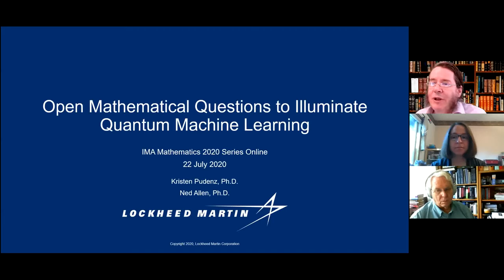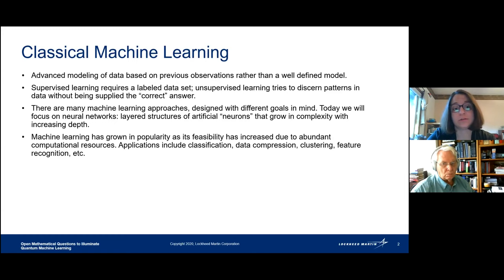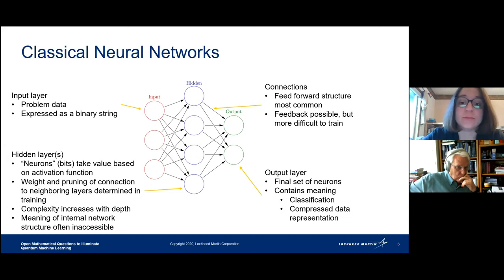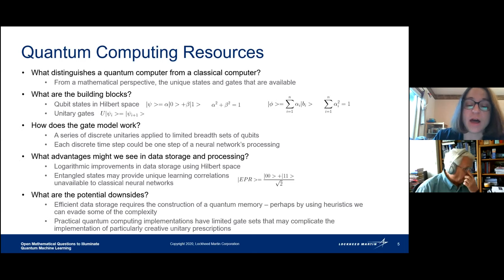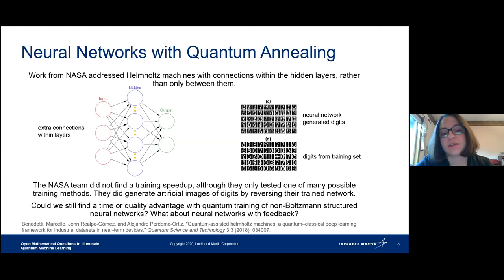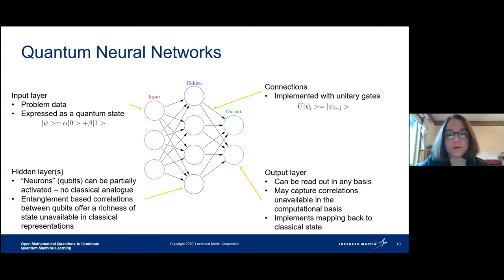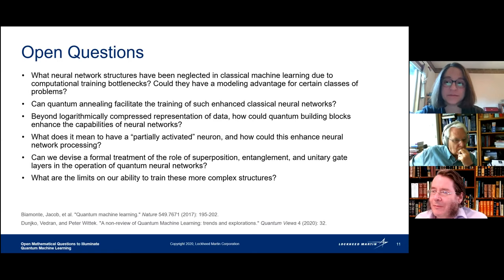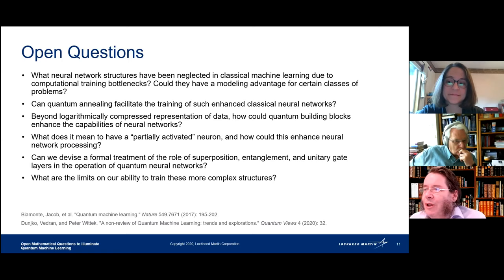IMA Mathematics 2020 Online Series - Week Two - Open Mathematical Questions to Illuminate QML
For a number of years, the IMA has been running a series of conferences to promote mathematics with the aim of demonstrating to both mathematicians and non-mathematicians the many uses of modern mathematics.

This summer, due to Covid19, IMA Mathematics 2020 was transformed into a series of online events. Ned Allen & Kristen Pudenz from Lockheed Martin presented the first talk for Week Two of the IMA Mathematics 2020 Online Series. Their talk was on Open Mathematical Questions to Illuminate Quantum Machine Learning (QML)

Abstract
“Machine learning derives powerful results fueled by vast computational resources, which consistently lead mathematical efforts to explain and guide the models being used. Discoveries fueled by machine learning span biology, sociology, economics, and the hard sciences. With the advent of quantum computing as a practical engineering discipline, the space of available machine learning structures underlying data and algorithms is further expanded. One of the leading candidates for near term applications of quantum computing, quantum machine learning could benefit tremendously from theoretical advances contributed by the mathematics community.

We will cover the differences between resources available to classical and quantum computers, selected models that have been proposed for quantum machine learning, and industrial applications motivating progress in the field. Relevant open mathematical questions in the field will be highlighted, including the representation capabilities of quantum neural networks, appropriate restrictions on neural network structure to improve trainability and generalization without compromising learning potential, and the types of problems likely to be more brightly illuminated by quantum machine learning than by classical treatments."

The IMA Mathematics 2020 Online Series has been organised in collaboration with the Newton Gateway to Mathematics.